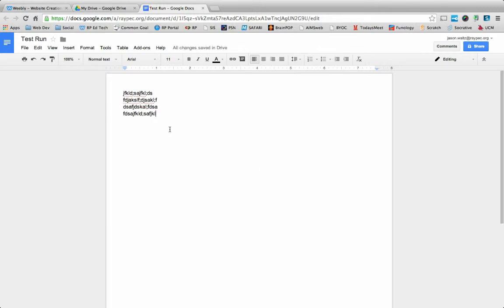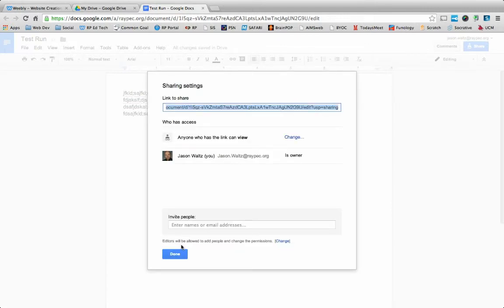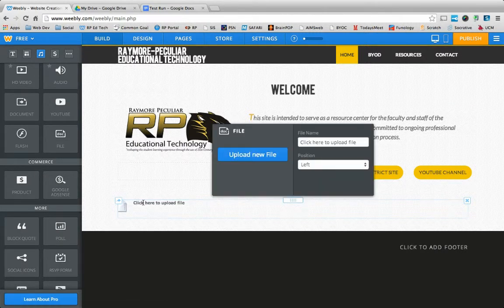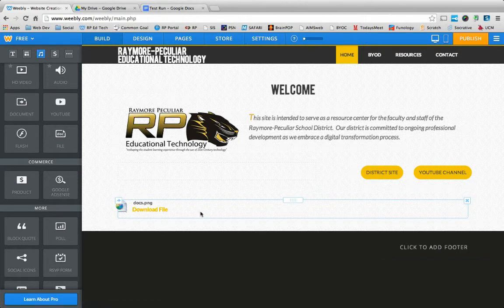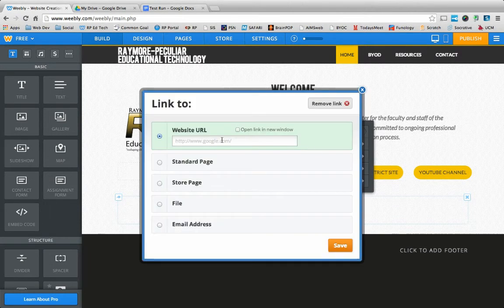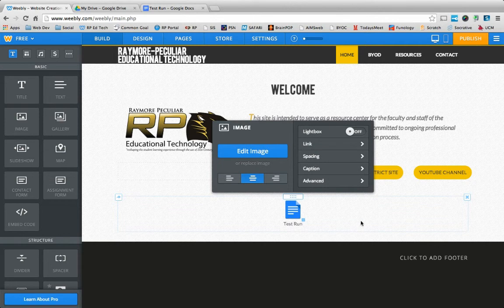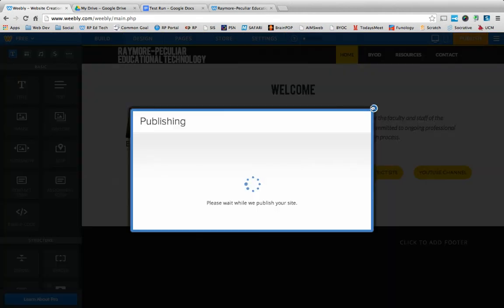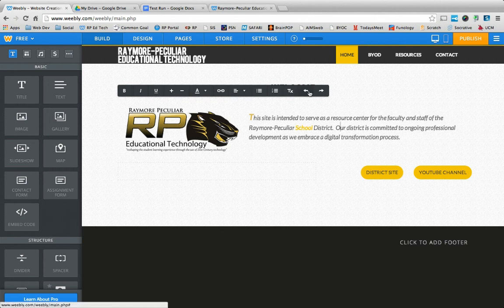TUTORIAL: Weebly | File Uploads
This tutorial highlights a few options for uploading and linking to files on your Weebly page.